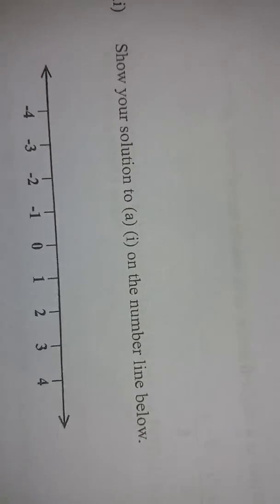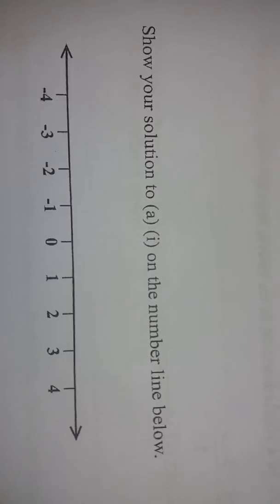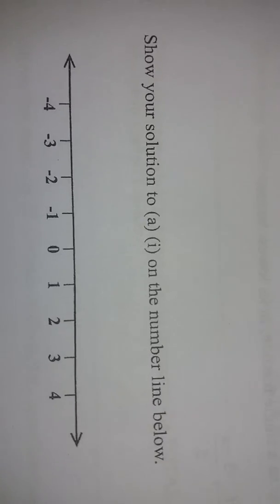Csec maths January 2016 question 2 part a Algebra - Solving an Inequality, using a number line